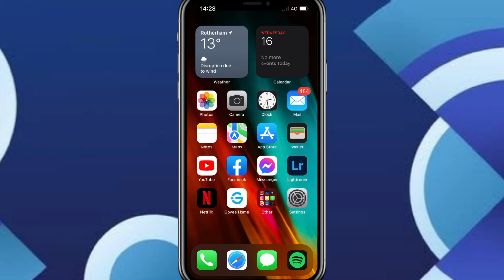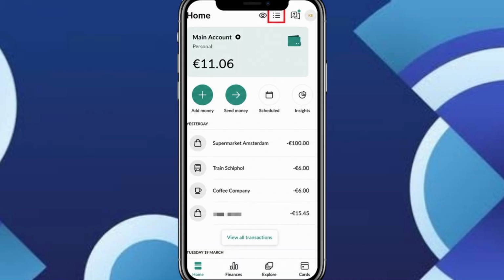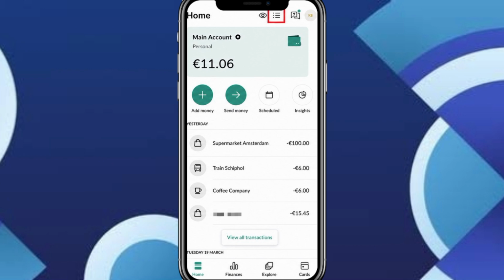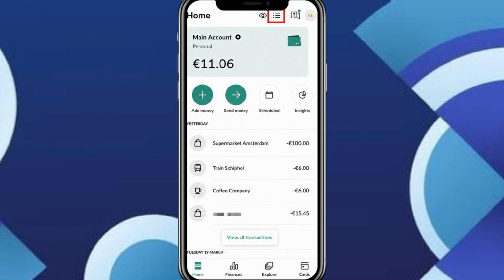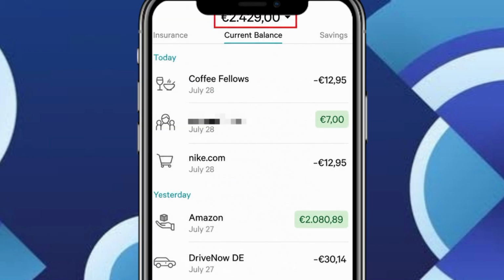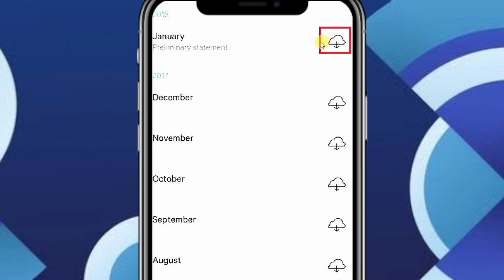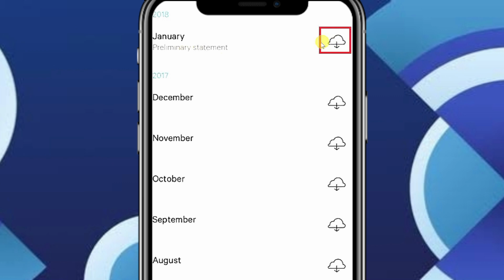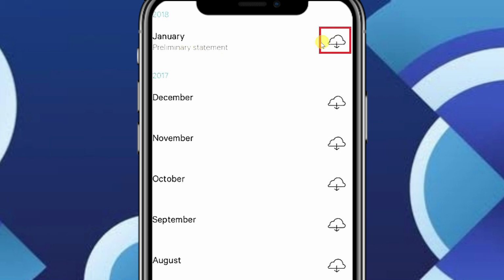HOW TO DOWNLOAD BANK STATEMENT FROM N26 (QUICK & EASY)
Are you looking for a straightforward way to access your financial documents? In this video, we will guide you through the process of downloading your bank statement from N26, ensuring you can manage your finances effectively. This step-by-step tutorial will empower you to navigate the N26 app with ease, providing you with all the necessary information at your fingertips.

By watching this video, you'll learn how to locate and download your bank statements hassle-free. Follow along carefully and try this today to keep your financial records up-to-date and organized.